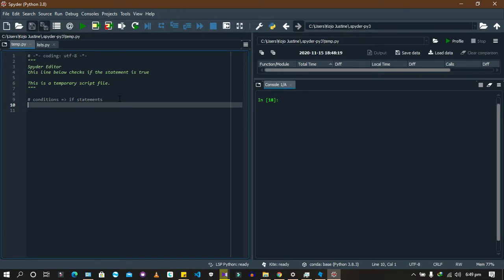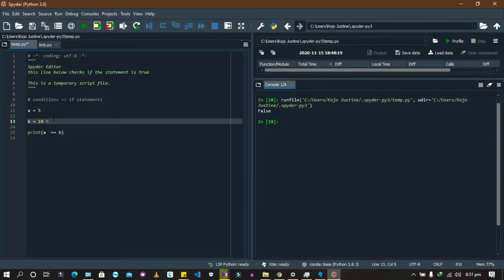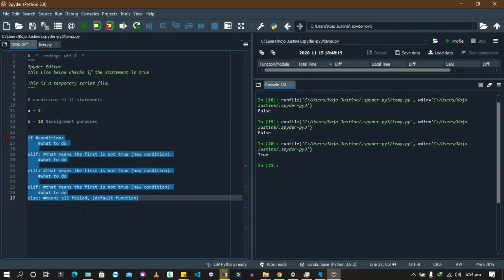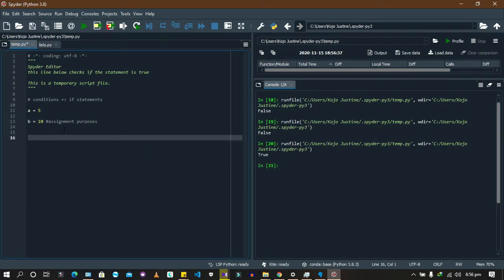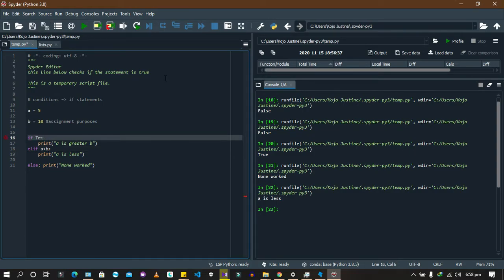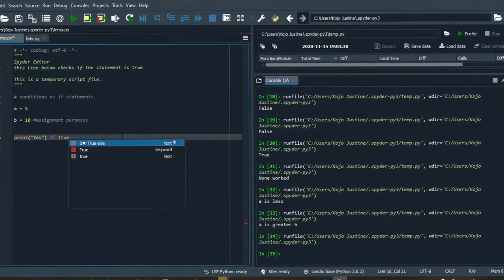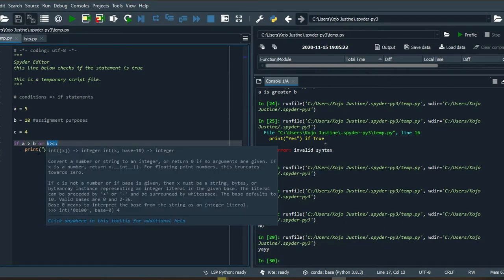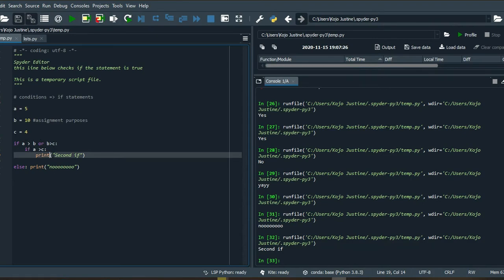if statement, elif and else to make decisions on python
Make your code dynamic by adding conditions to it.
Learn the if, elif and else statements on python